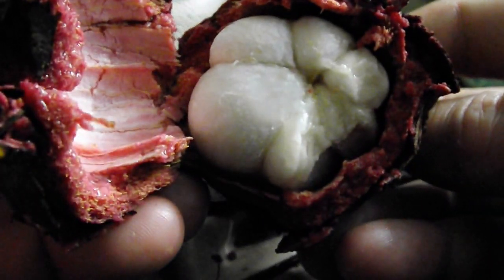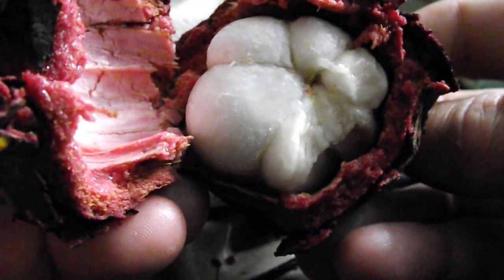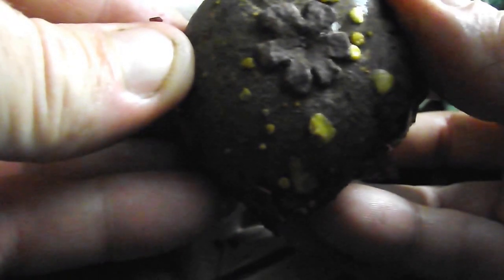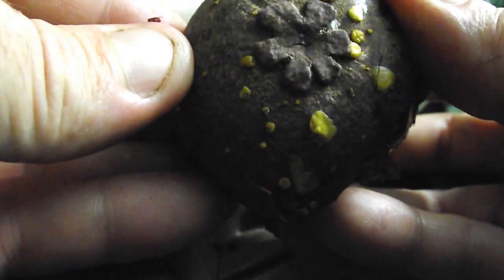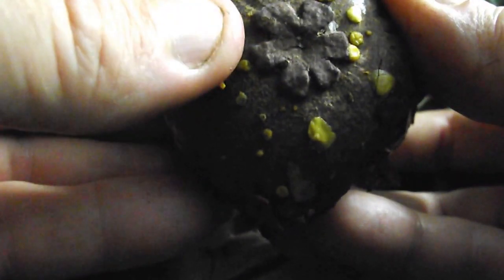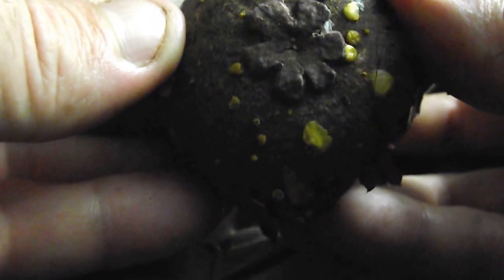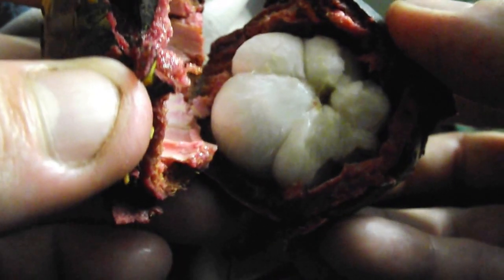How to peel open a Mangosteen, a simple hands on approach How to eat thai fruit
To peel open the mangosteen you can rotate it in your hands while pressing your fingers into the skin and do this in a circular motion around the fruit continuously until it opens in your hand with a little pulling apart the two halves. Mangosteens are called the queen of fruit in Thailand, Durian is the king of fruit, and each year chanthaburi Thailand has a festival for the durain. Called the "World Durian Festival", in which free fruit and many other local products come into season during this yearly festival.